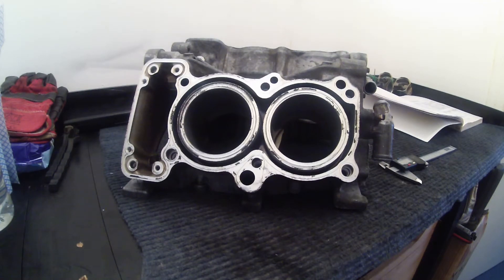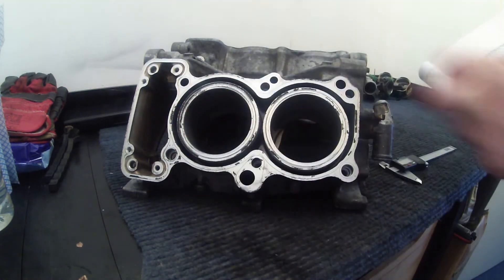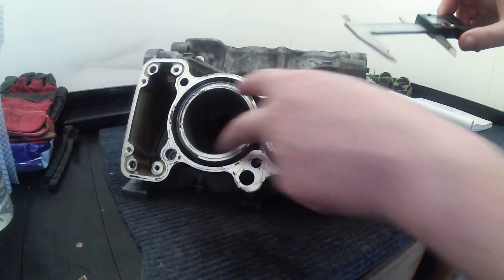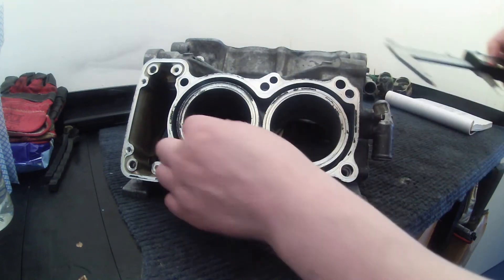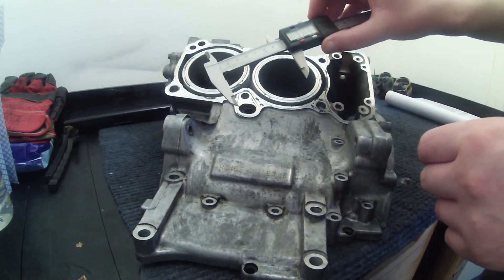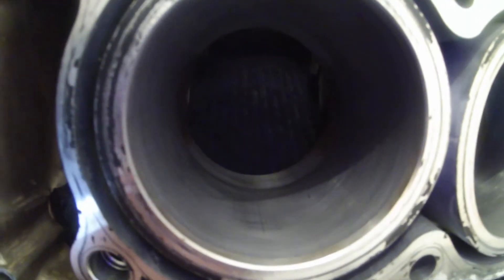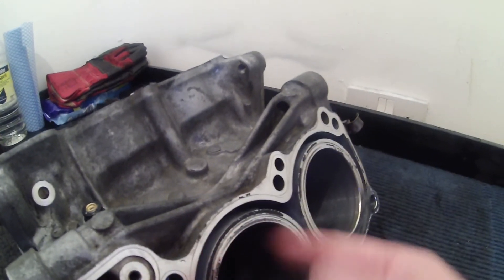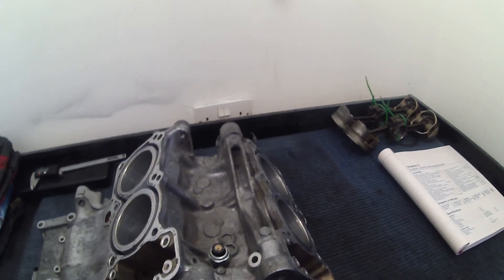VFR800 Engine Rebuild Project - Checking the Bores